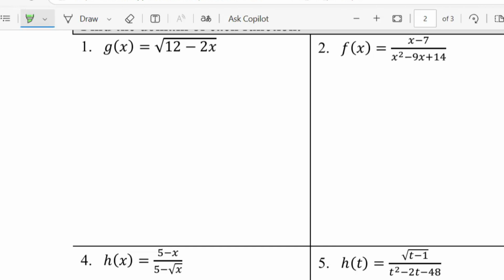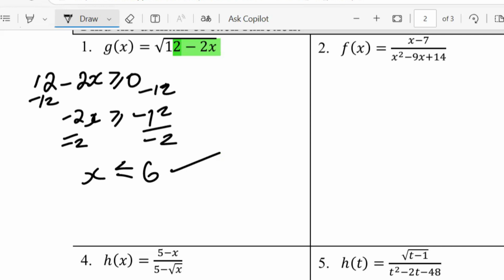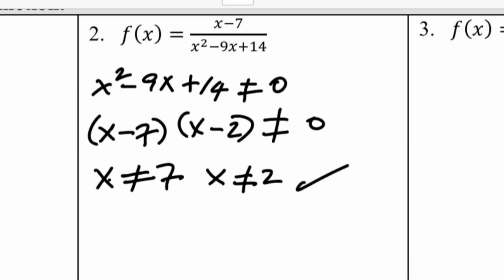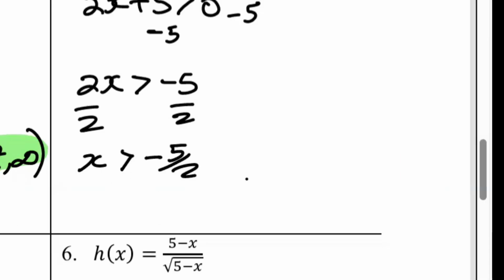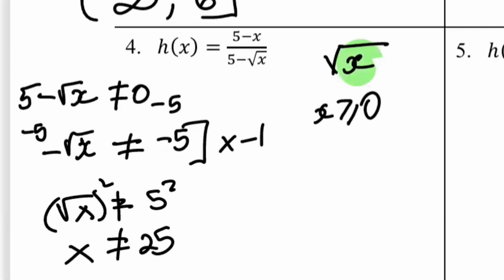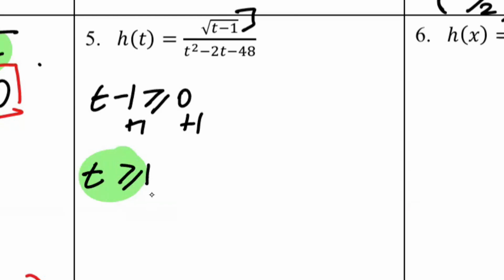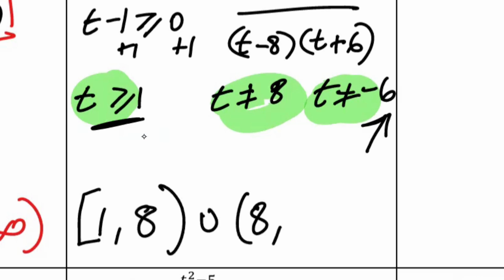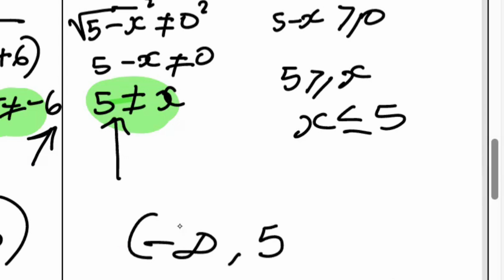Calculus:Confirming Continuity Over Intervals Whats the Domain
A function is continuous over an interval if the graph of the function can be drawn from start to finish without lifting your pencil. Basically, the graph has no breaks or holes.

Here are some conditions for a function to be continuous over an interval:

Open interval

A function is continuous over the open interval (a,b) if it is continuous at every point in (a,b).

Closed interval

A function is continuous over the closed interval [a,b] if it is continuous at every point in (a,b), and the right-sided limit of the function at x=a is f(a) and the left-sided limit of the function at x=b is f(b).